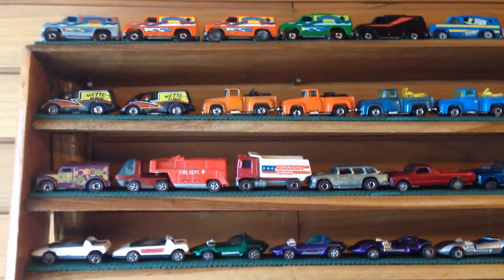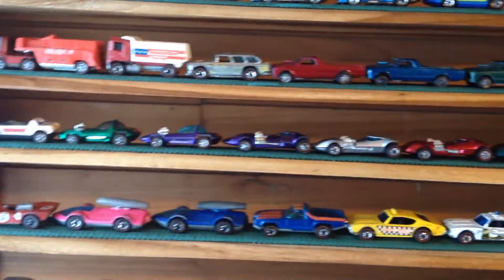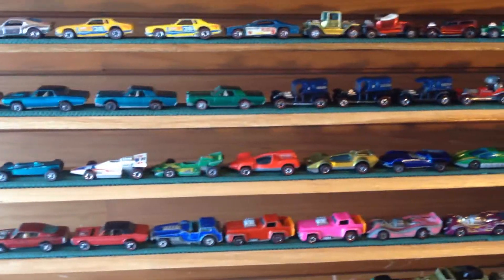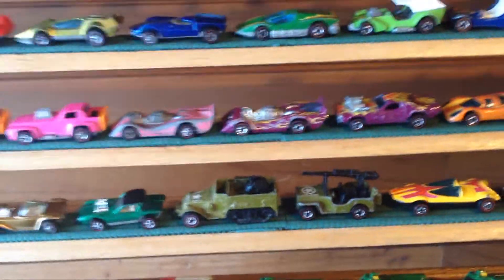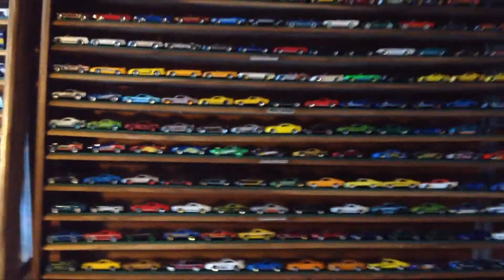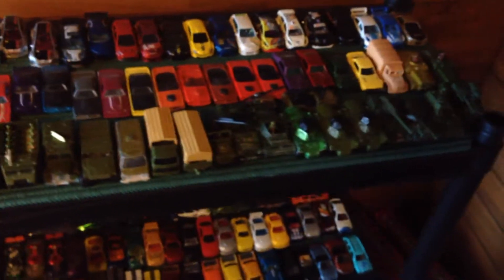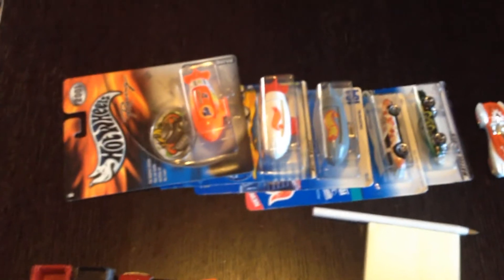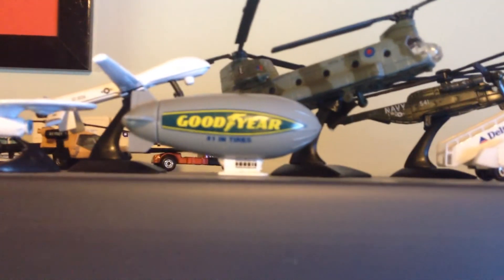Redlines,Blackwalls,Mustangs and More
I started putting my Redlines all on one rack so I could keep track of them better also a shot of the Mustangs, and two Customs I did this week.